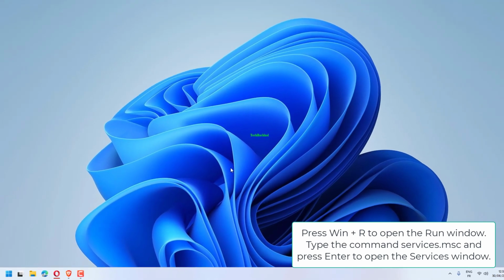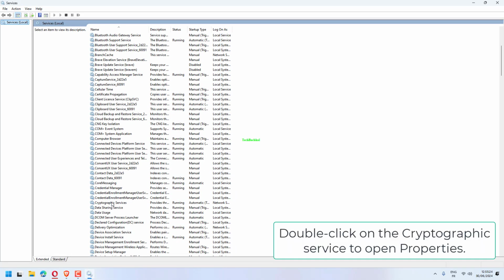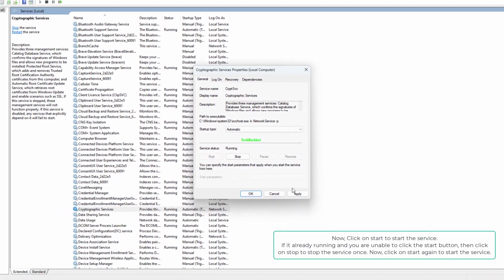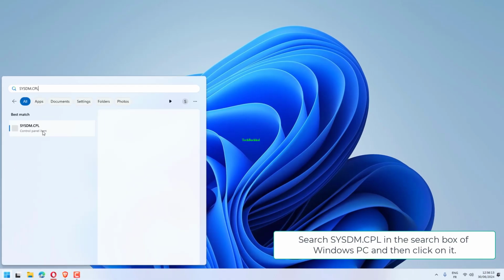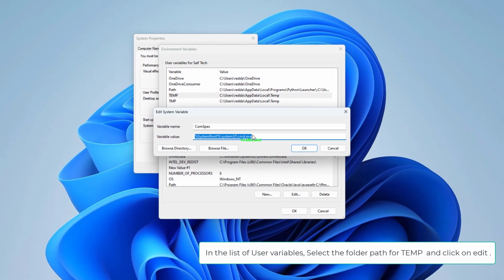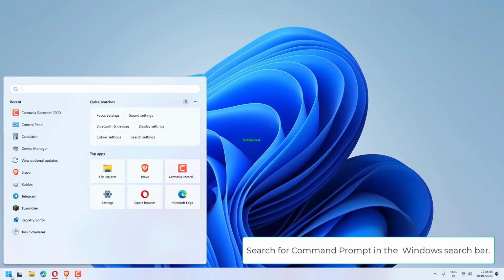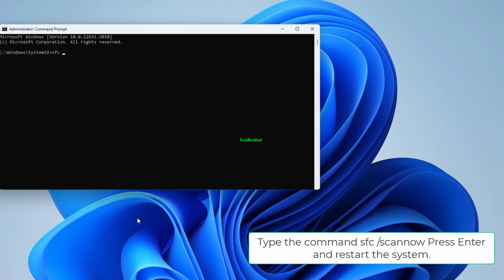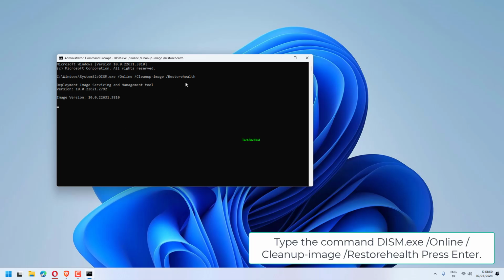A Problem is Preventing the Troubleshooter from starting on Windows 11 - 3 Fix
In this video, we address the issue of "A Problem is Preventing the Troubleshooter from Starting" on Windows 11. This problem often arises due to corrupted system files, disabled services, or conflicts with other system settings. Understanding why this error occurs is crucial for effective troubleshooting. Watch this video for a detailed explanation and solutions to resolve this troubleshooter issue.

00:00 Intro
00:10 Check few Services
00:50 Check if the Default Path to Temp Folder has been changed
01:23 SFC Scan
01:56 Outro